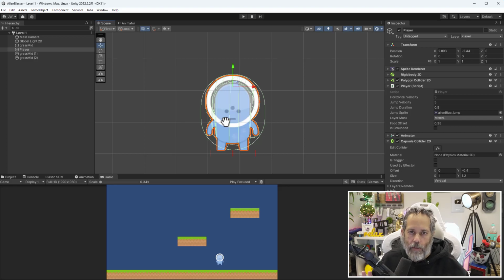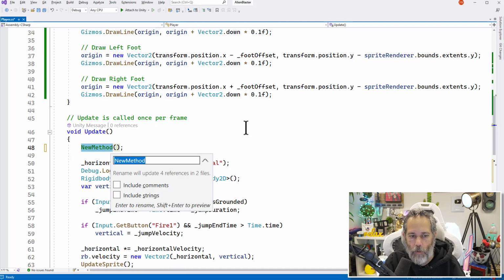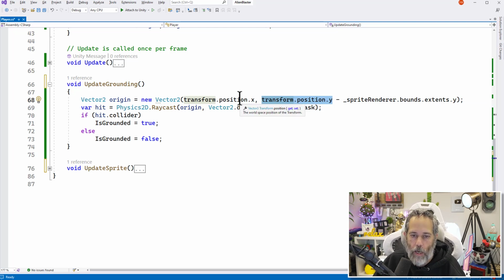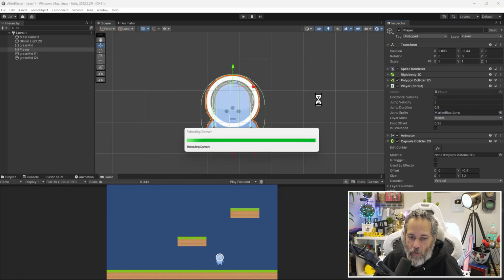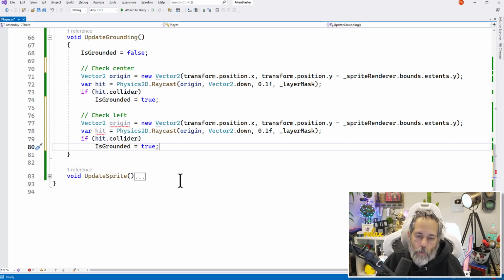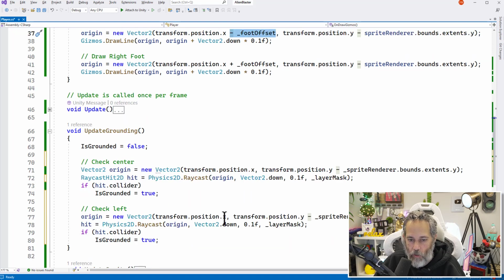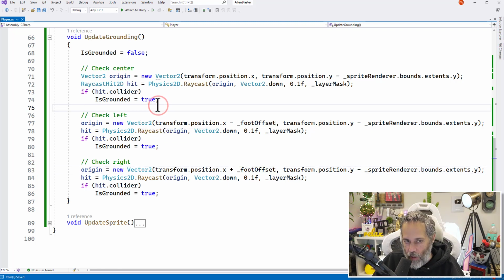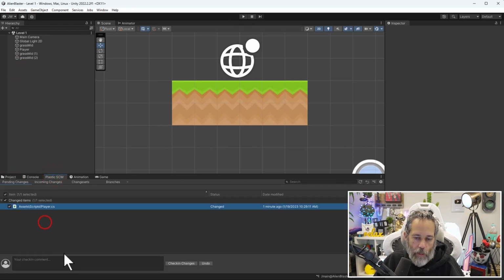6C Left and Right Raycasts